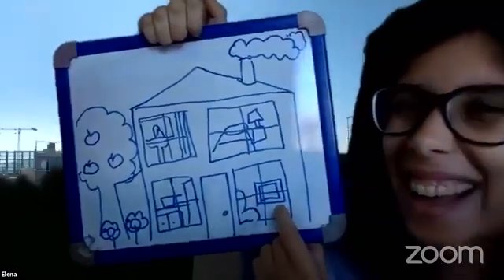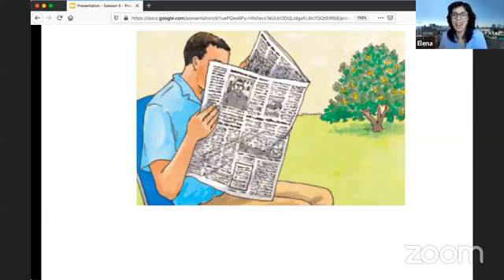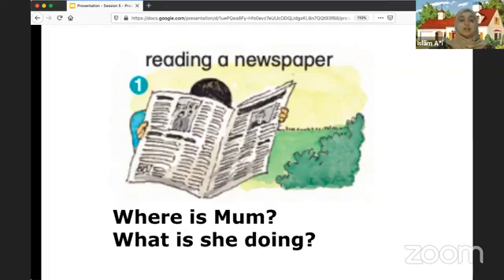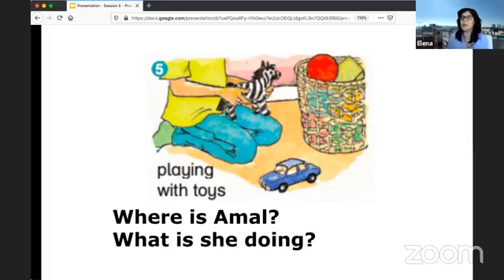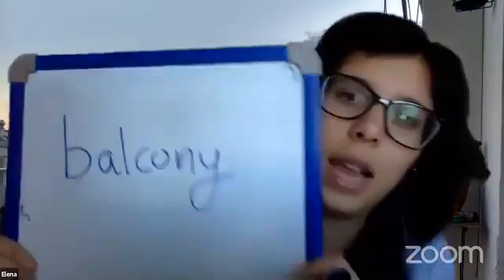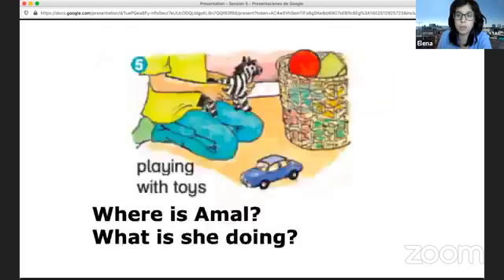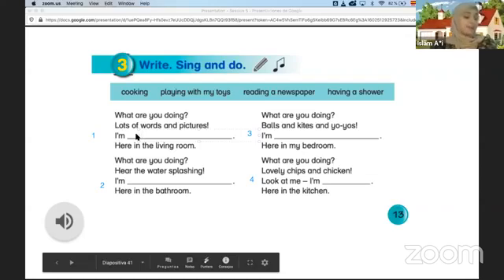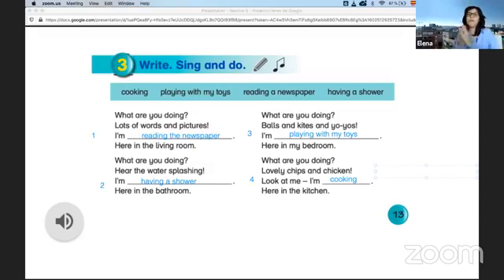Grade 4 Unit 2 Our Home Part 2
Join Dalya and Elena for part 2 of Unit 2: Our home.